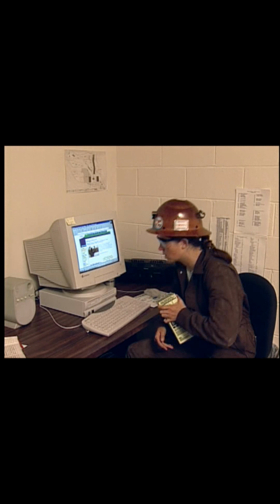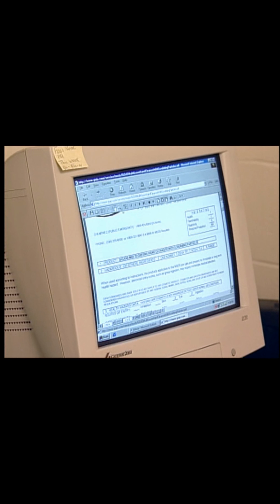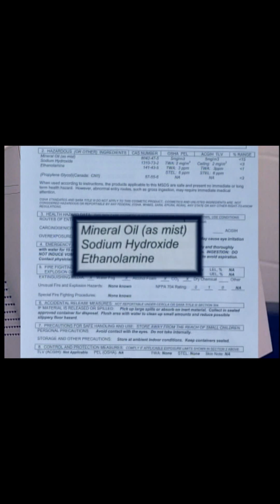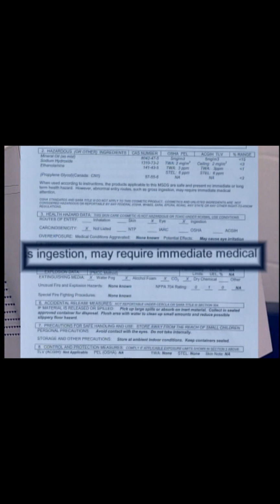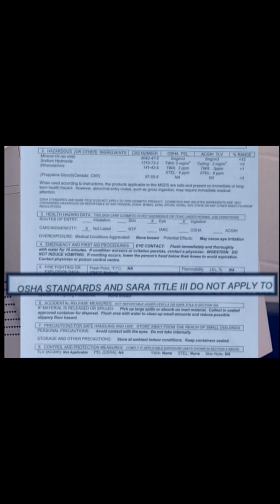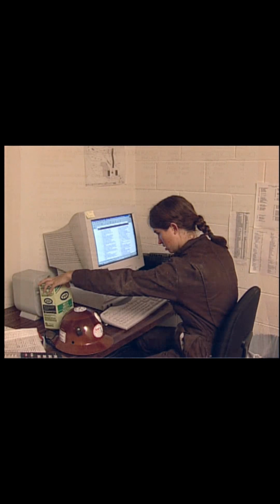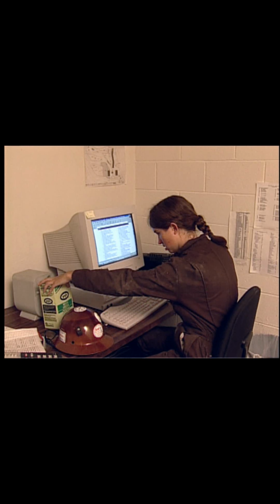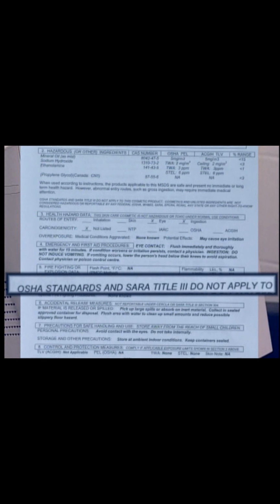Conducting a Chemical English